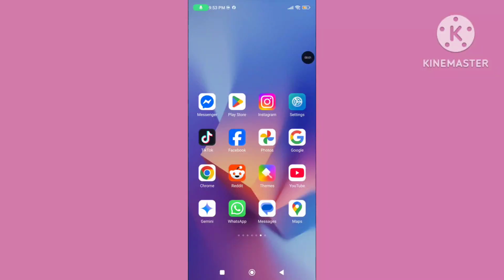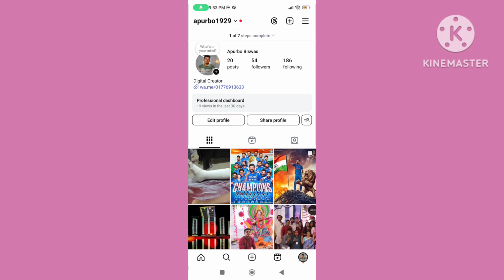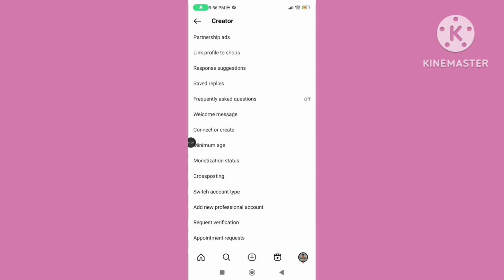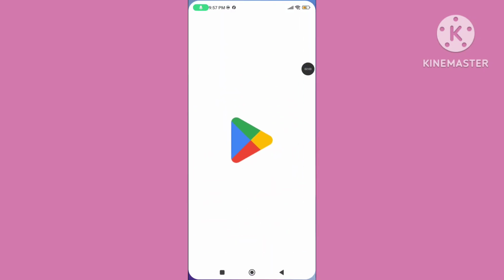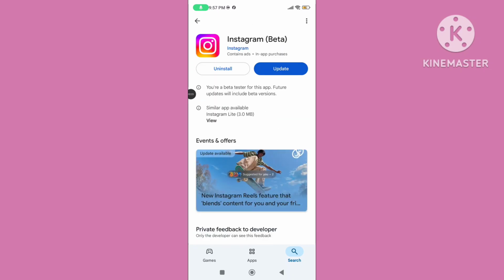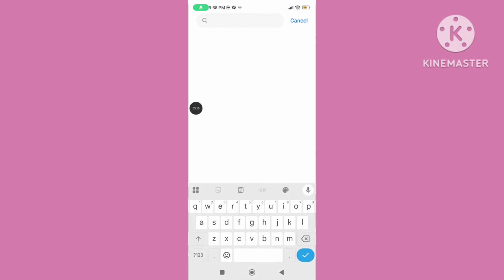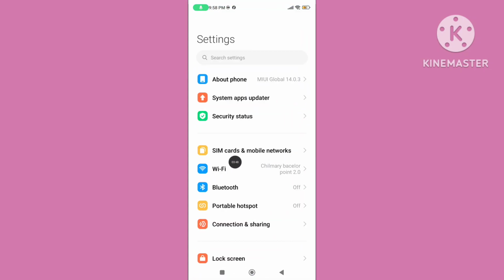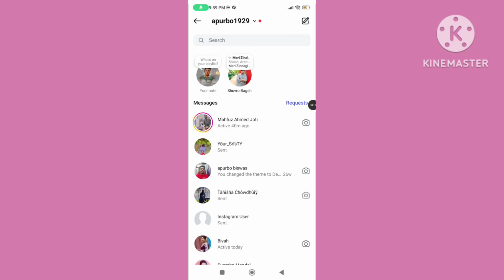How To Fix Instagram Notes Not Showing | Instagram Notes Feature Not Showing 2025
How to fix Instagram notes not showing. Instagram notes feature not showing 2025. How to fix Instagram notes feature not showing. Instagram notes not showing iOS. Instagram notes not showing on iPhone. Instagram notes not working. My note section doesn't appear Instagram.